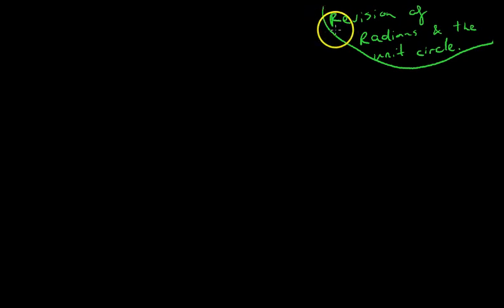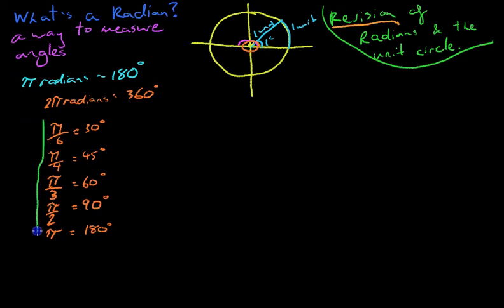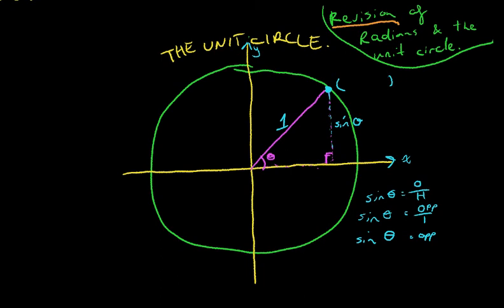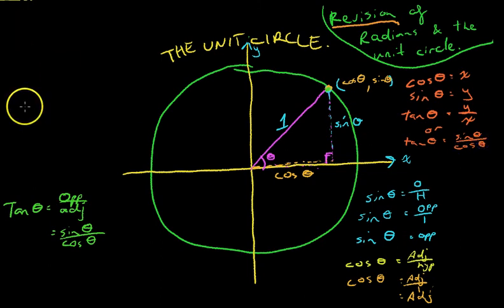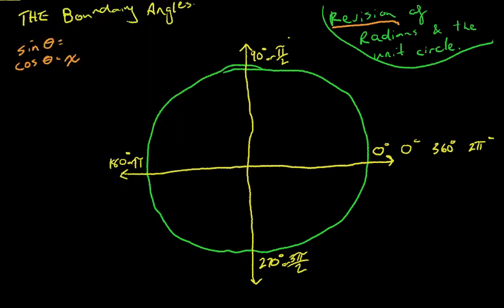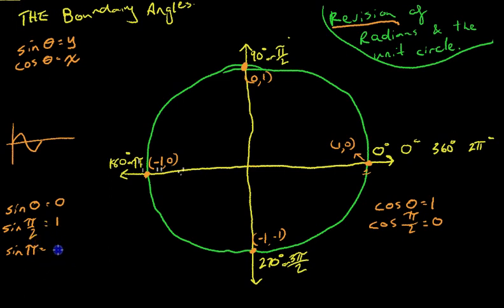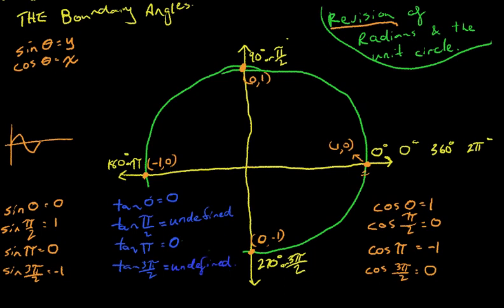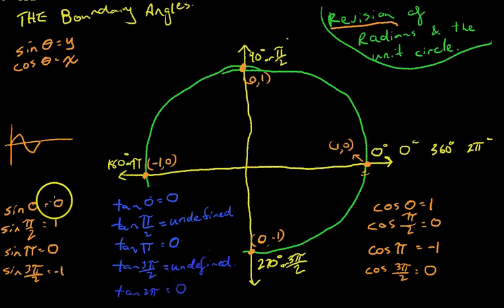Revision of radians and the unit circle